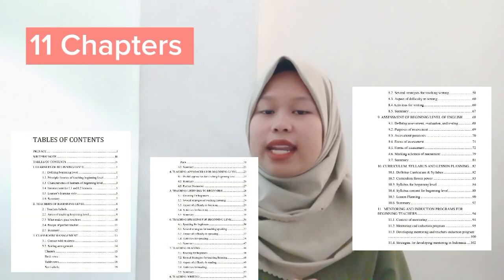Review Textbook for Extensive Reading 2024 - Athifah Oktavia Rahmadini 11220140000022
Review Textbook Reference
"Teaching English for Beginning Level"
Written by Amirullah Abduh and Rosmaladewi

Athifah Oktavia Rahmadini
4A
UIN Syarif hidayatullah Jakarta